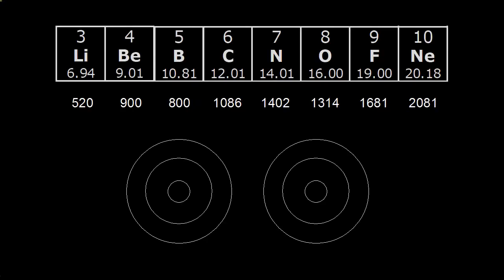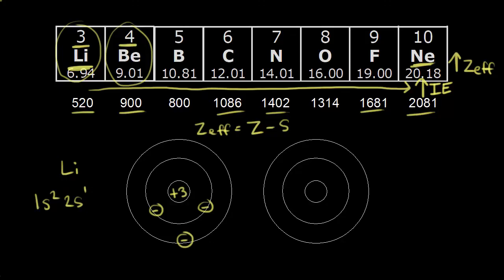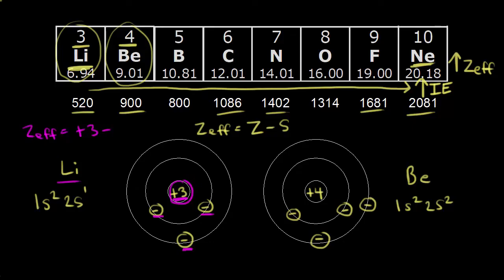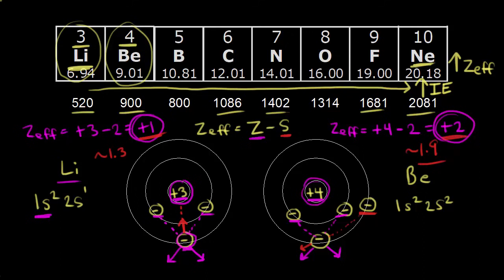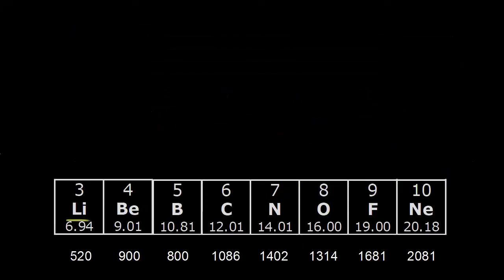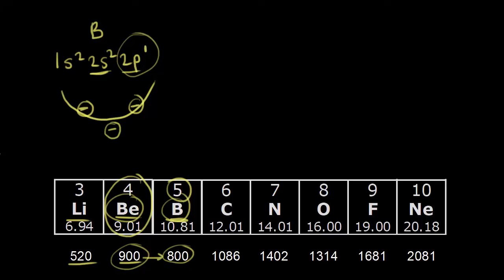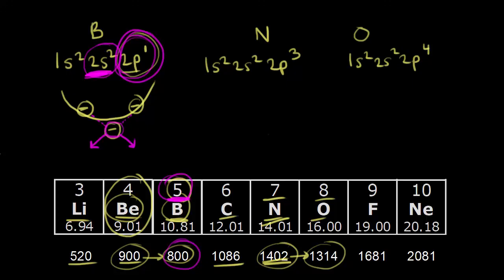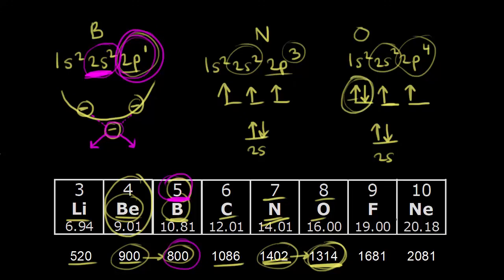Unit 1: Atomic structure and properties.Ionization energy: period trend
An element's first ionization energy is the energy required to remove the outermost, or least bound, electron from a neutral atom of the element. On the periodic table, the first ionization energy generally increases as you move left to right across a period. This is due to increasing nuclear charge, which results in the outermost electron being more strongly bound to the nucleus.